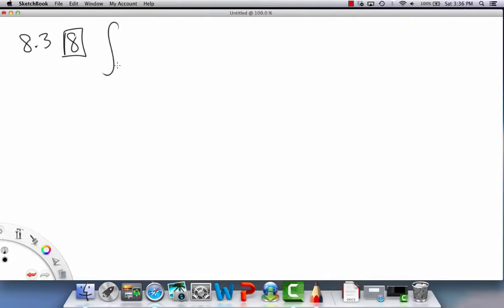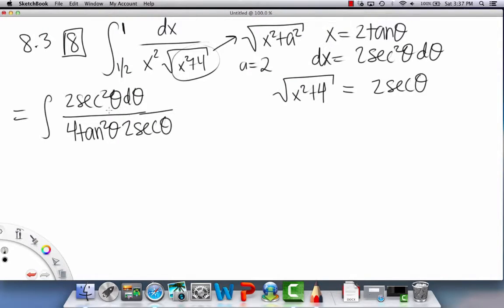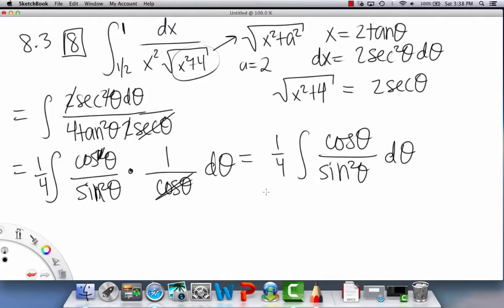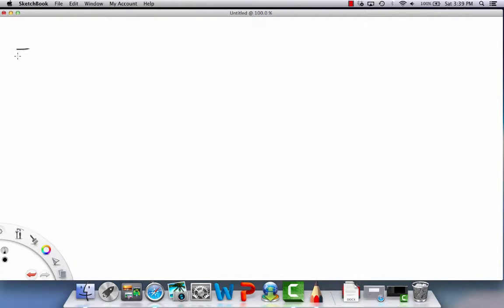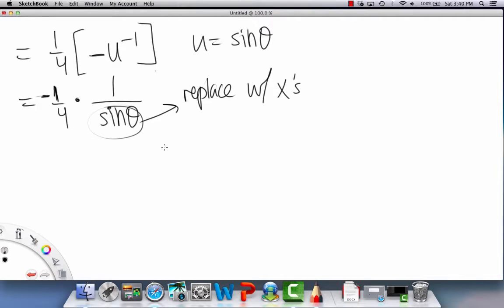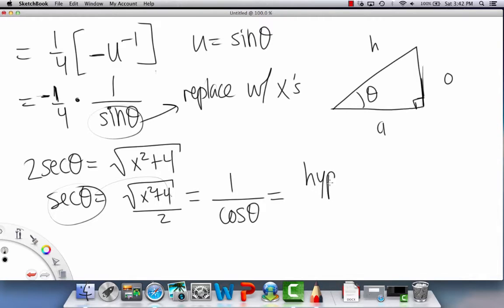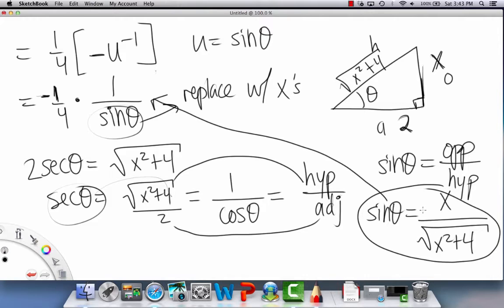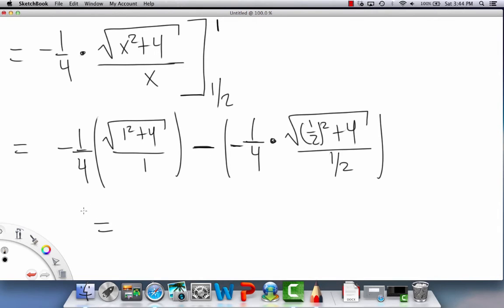Trigonometric Substitution | Example | Single Variable Calculus for Sci & Eng | Griti